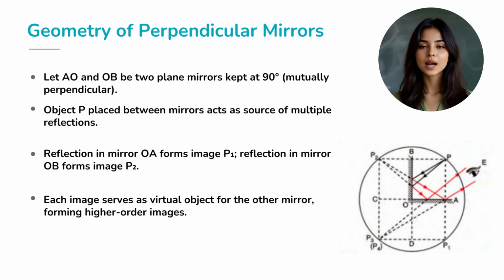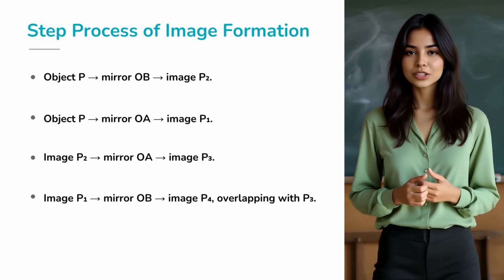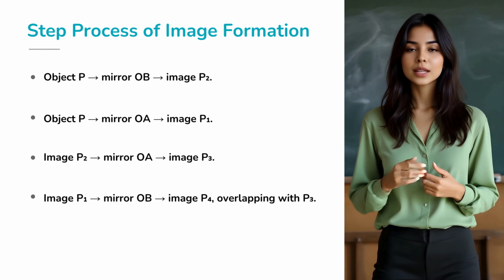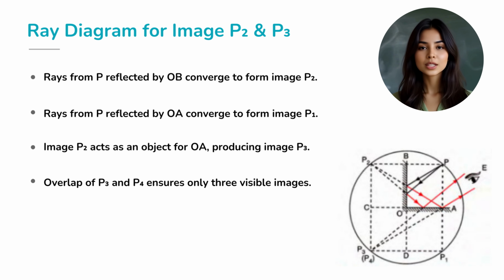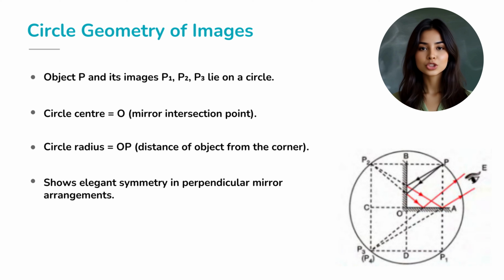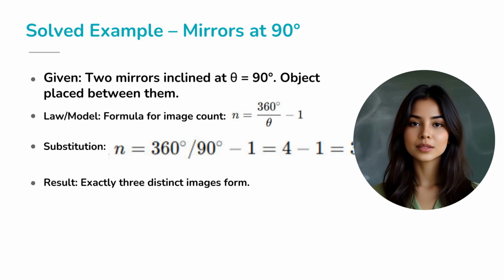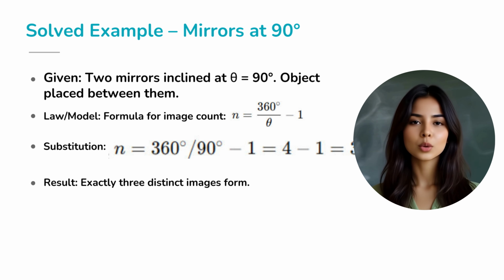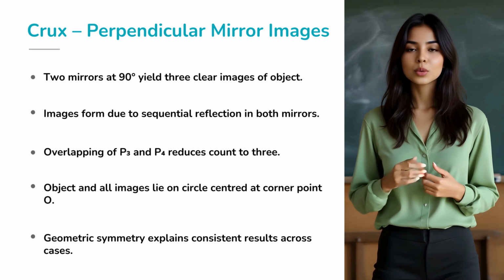Images Formed By Two Mirrors Placed Perpendicular To Each Other | Class 9 Physics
🔍 Ever wondered why mirrors placed at a corner (like in barbershops or dressing rooms) show you more than one reflection? In this video, we’ll explore how two mirrors placed at right angles (90°) create multiple images of an object.
We’ll begin with the basic rule using the formula for number of images, then step through the arrangement and geometry of the mirrors. You’ll see how sequential reflections form overlapping images and how all images beautifully lie on a circle. A worked numerical example will strengthen your exam prep, and finally, we’ll close with key takeaways for real-life and exam-based applications.
Perfect for ICSE Class 9 students, this video ensures conceptual clarity, diagram-based learning, and exam-ready confidence!

 1️⃣ Perpendicular Mirrors – Basic Rule and Formula for Image Count.
 2️⃣ Arrangement of Mirrors – Geometry and setup at 90°.
 3️⃣ Formation of Images Step-by-Step – Sequential reflections explained.
 4️⃣ Ray Diagram Representation – Locating images P₁, P₂, and P₃.
 5️⃣ Geometrical Property of Images – Circle symmetry with O as centre.
 6️⃣ Worked Example – Applying formula and verifying image count.
 7️⃣ Concept Closure – Recap of perpendicular mirror reflections.

 ✔ Exam-Oriented – Covers ICSE Class 9 Physics syllabus with solved examples.
 ✔ Diagram-Focused – Clear ray diagrams to strengthen visualization.
 ✔ Conceptual Clarity – Understand why exactly 3 images form, not more or less.
 ✔ Real-Life Relevance – Learn applications in barbershops, showrooms, and instruments.
 ✔ Board-Focused – Perfect for ICSE exam prep and quick revision.